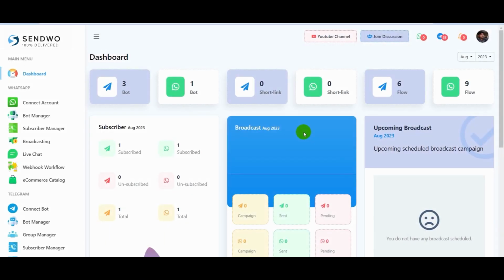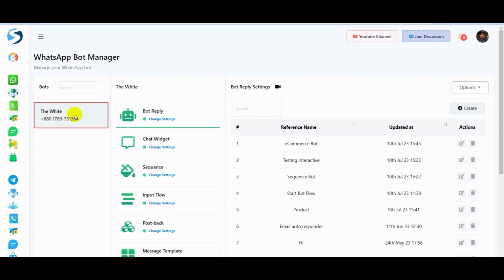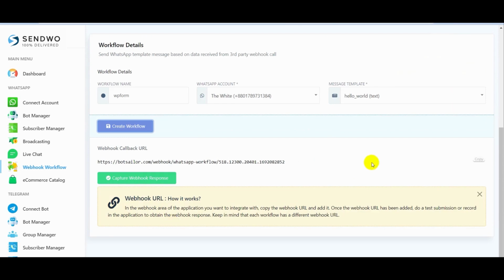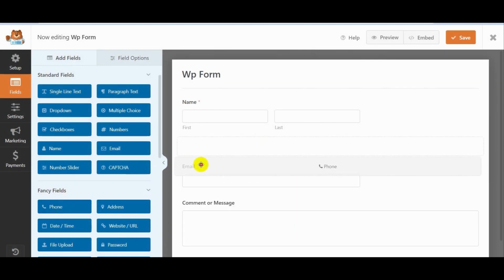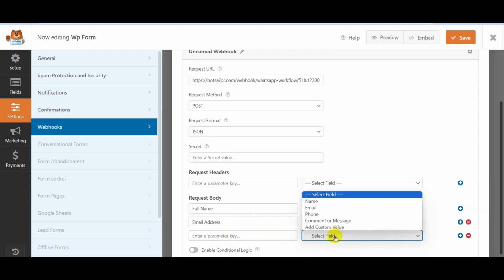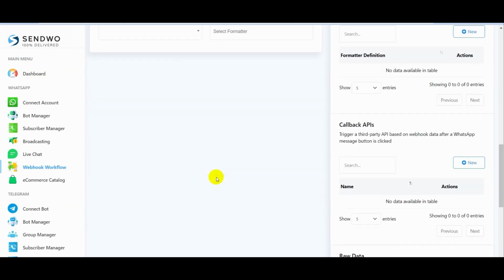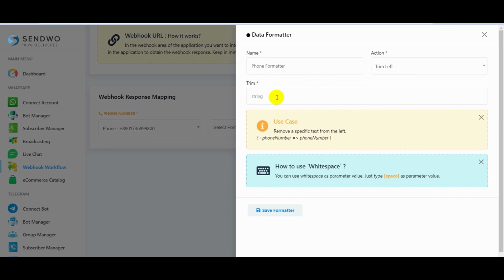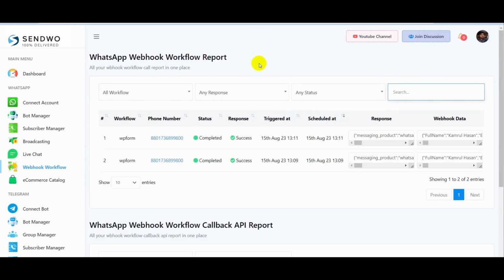How to Send Automated WhatsApp Message on WP Form Submission – Step by Step Guide!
Are you tired of manually sending WhatsApp messages every time a form is submitted on your WordPress website?

Learn how to send automated WhatsApp messages on WP form submission with this step-by-step guide! In this video, We will walk you through the entire process, showing you how to streamline communication with your leads or customers without any coding skills.

Whether you run an online business, a blog, or a service-based website, integrating automated WhatsApp messaging with WP forms can boost your efficiency and save precious time.

By the end of this tutorial, you'll be able to set up automated messages in minutes, making your website's contact forms more powerful than ever.

Don't miss out on this simple yet effective WP automation trick that could transform your business!